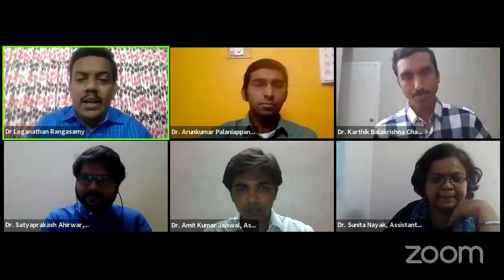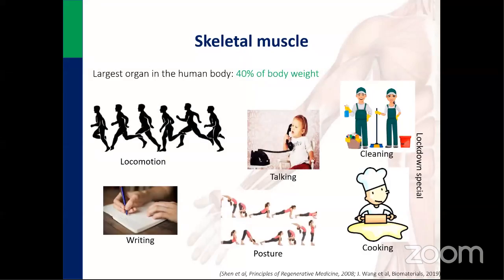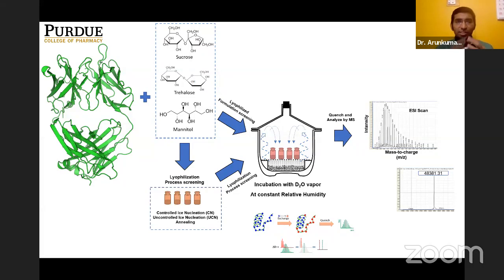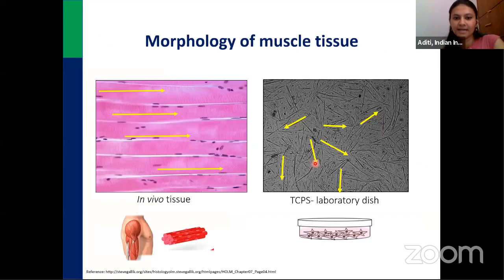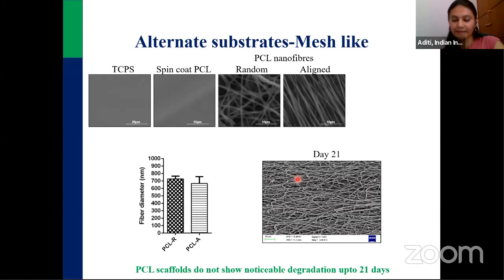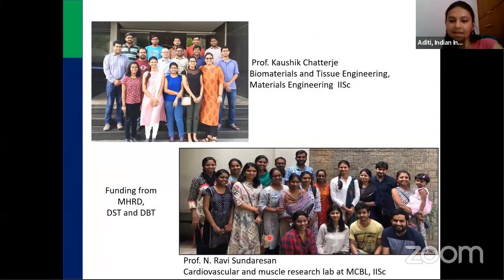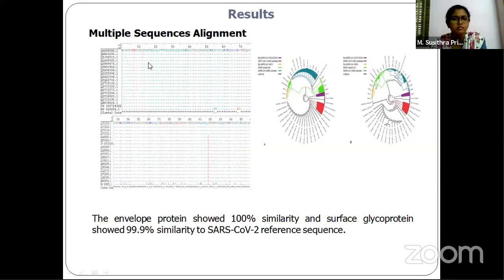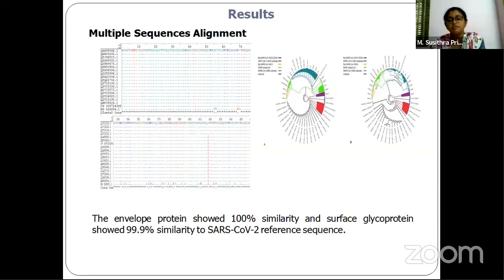Indo-UK Virtual Conference - Oral presentation OL5- OL8, June 3, 2020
Indo-UK Virtual Conference on 'Current Innovations and the Future of Therapeutic Developments (CIFTD-2020)'

Organized by
Centre for Biomaterials, Cellular and Molecular Theranostics (CBCMT)
Vellore Institute of Technology (VIT), Vellore, India

Swansea University, United Kingdom

National Institute of Pharmaceutical Education and Research (NIPER)
Kolkata

Schrödinger Inc, Bengaluru, Karnataka

Indian Stem Cell Study Group Association